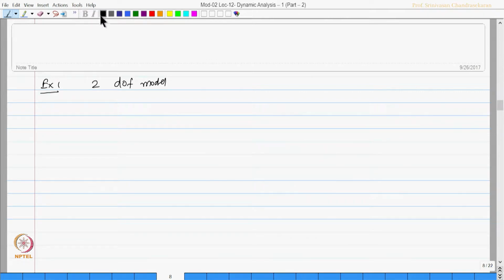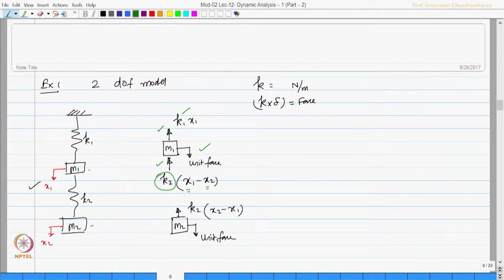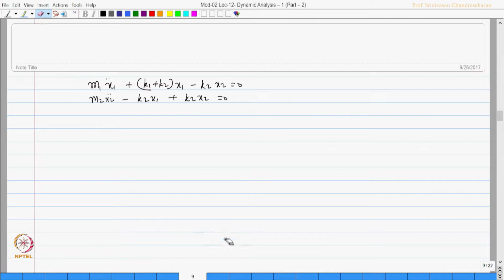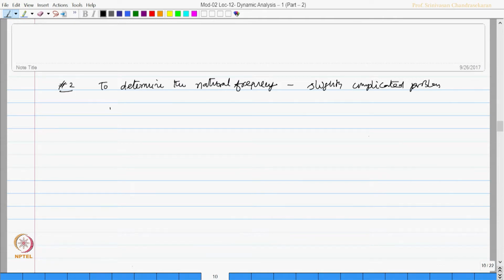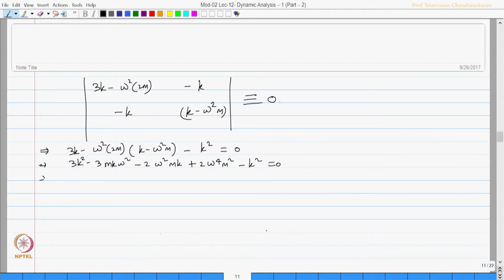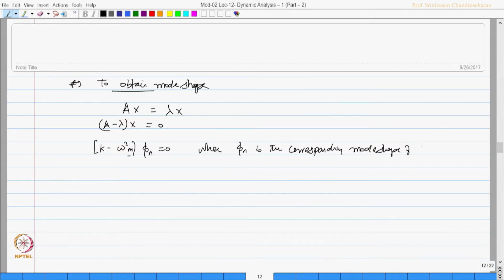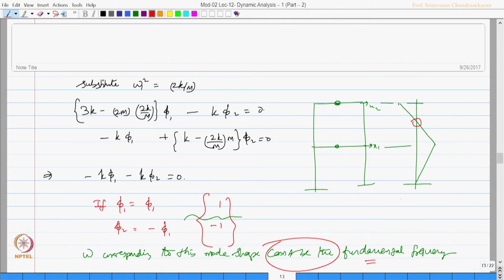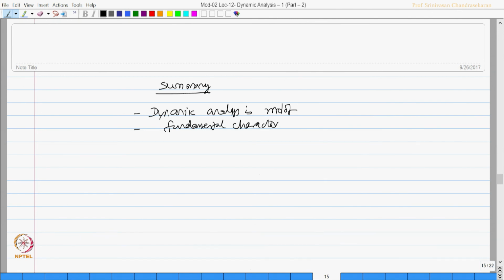Dynamic analysis - 1 : Part 2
This lecture explains the multi degree of freedom model with an example.